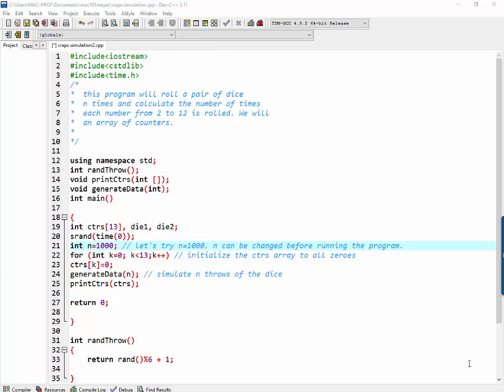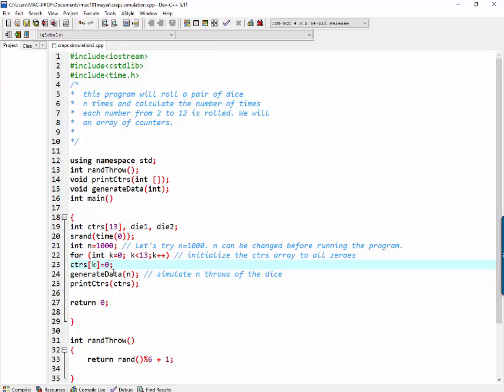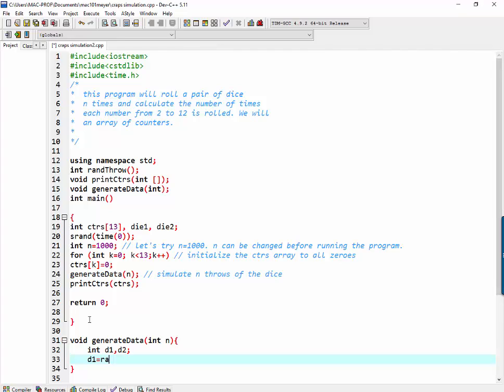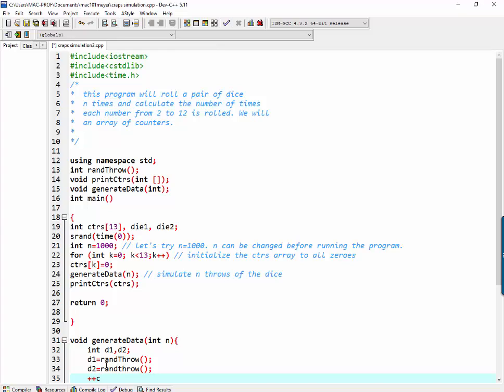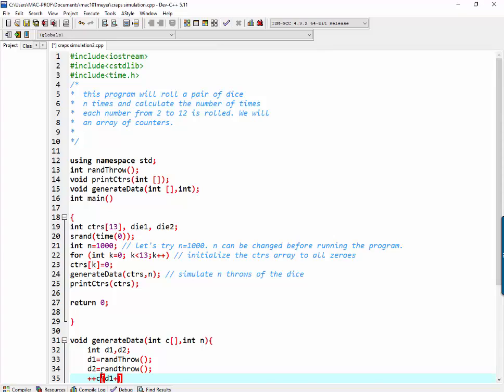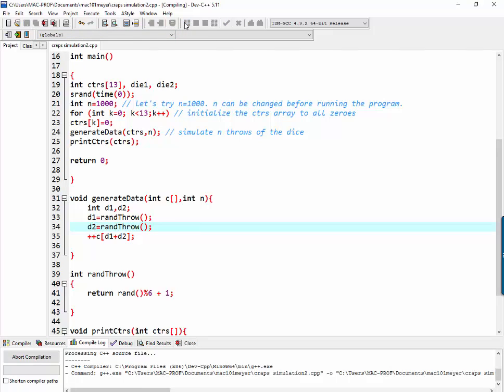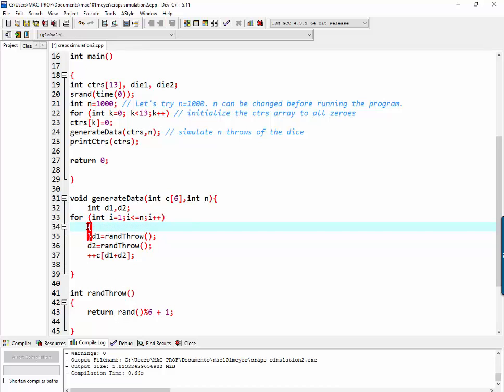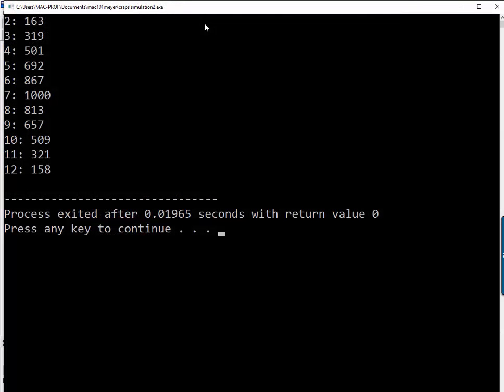craps sim in C++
throw the dice n times and count the number of each possible outcome from 2 to 12